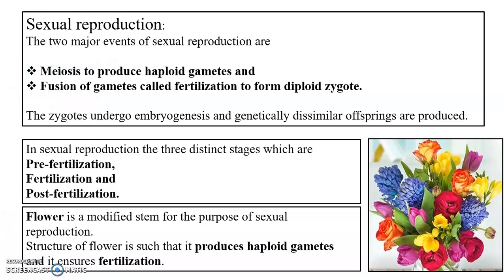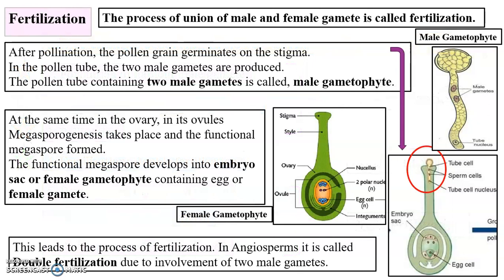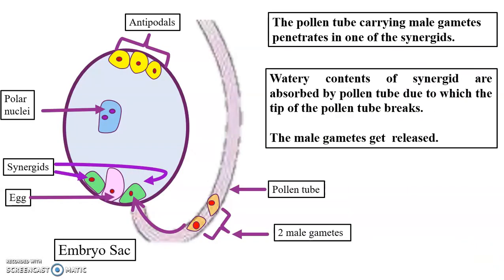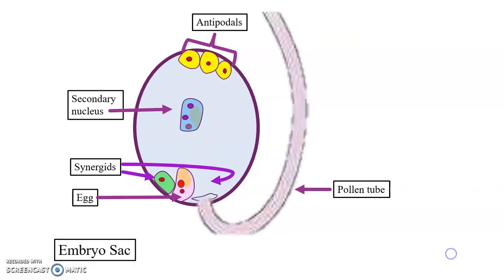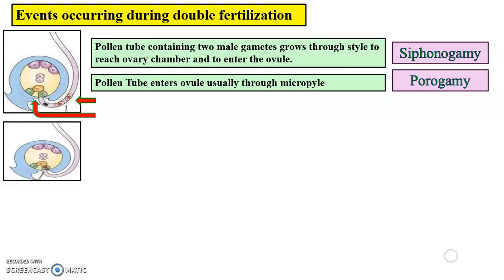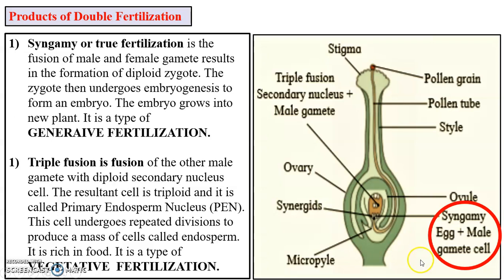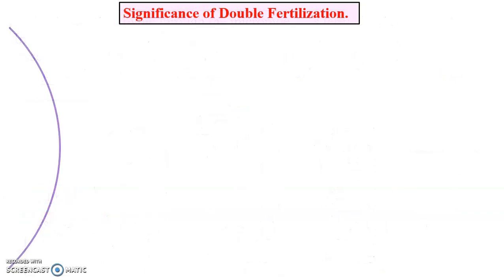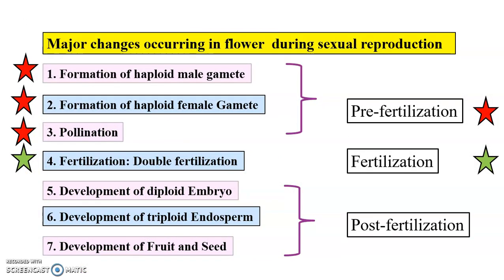Reproduction in higher plants_Fertilization_Double fertilization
Understand  Animated Double Fertilization occurring during Sexual reproduction in higher plants, detail explanation, useful for Standard 12 Biology students of CBSE, ICSE, State board.